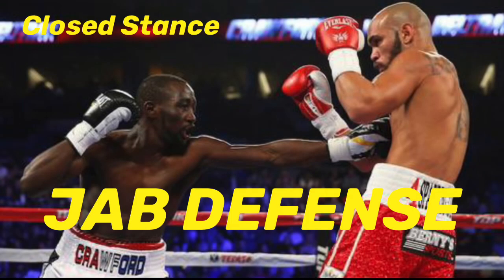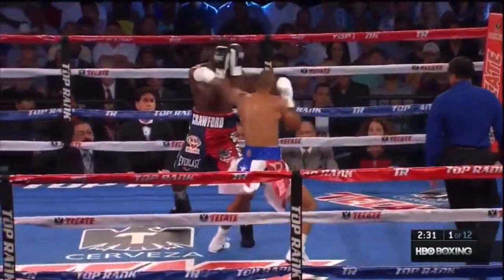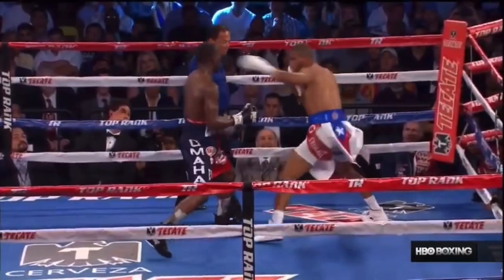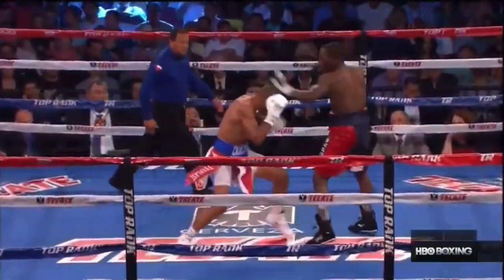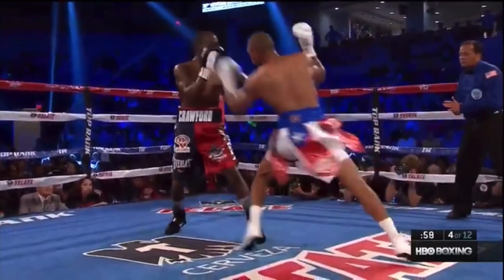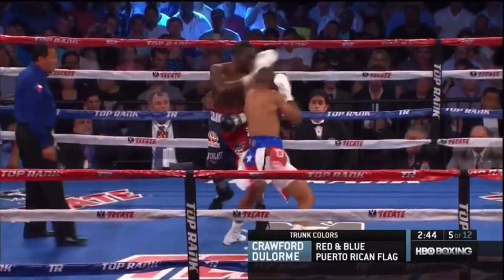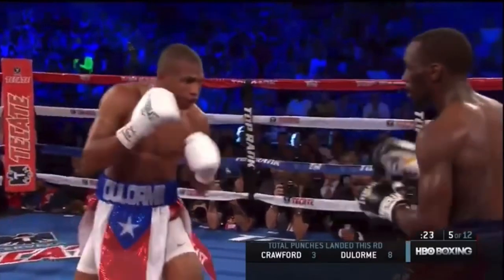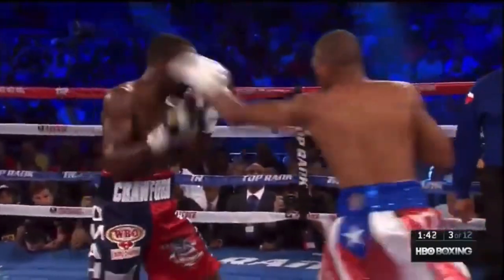JAB DEFENSE: Switch it up!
Terence Crawford jab defense